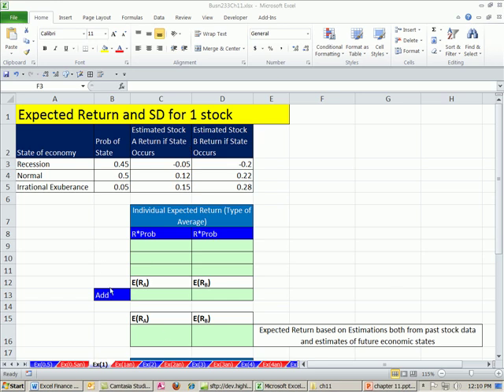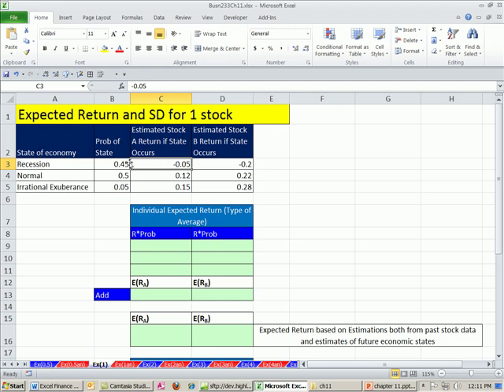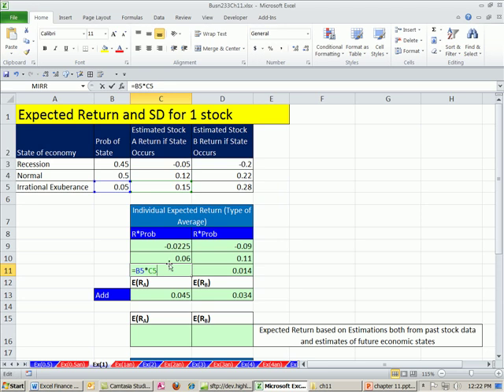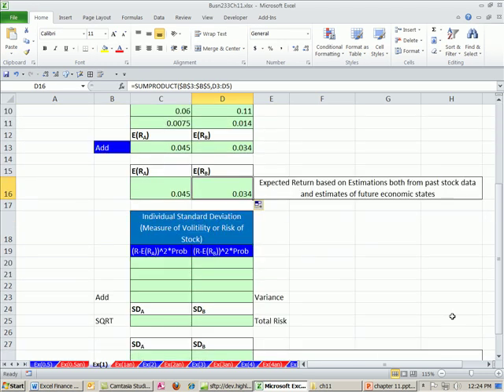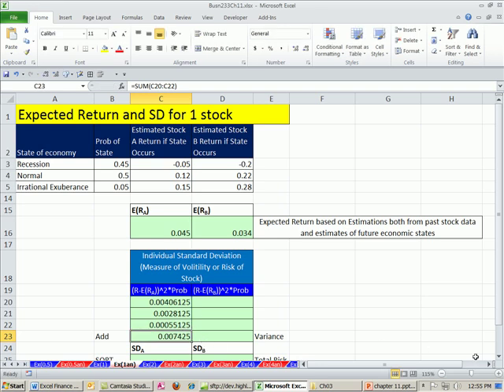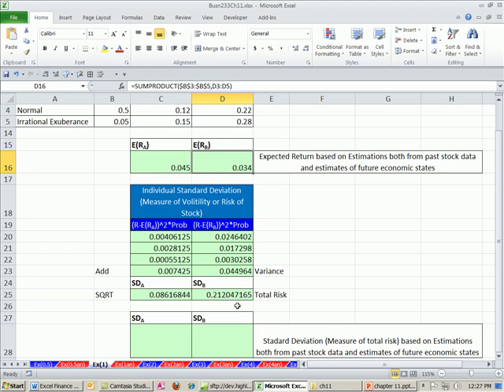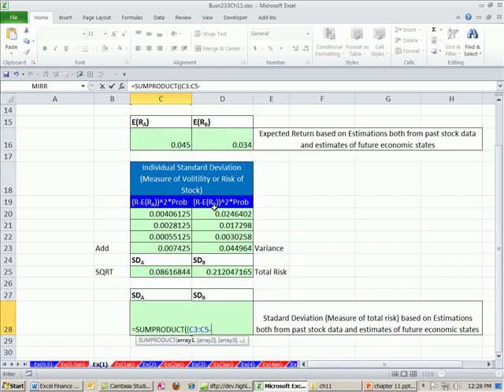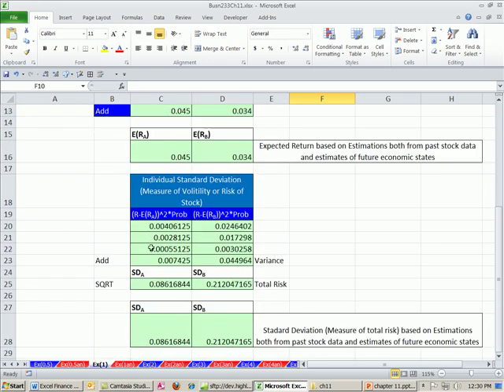ACCTG 455: Excel Finance Class 104: Expected Return & Standard Deviation For 1 Stock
Highline College ACCTG 455 chapter 11: Risk & Return, and other calculations taught by Mike Girvin.

See how to calculate an estimate of future returns by calculating Expected Returns. See how to do this long hand and with a single cell formula using SUMPRODUCT function. See how to calculate Standard Deviation based on the Expected Value and the estimated returns for the stock given various probabilities of states of economy.